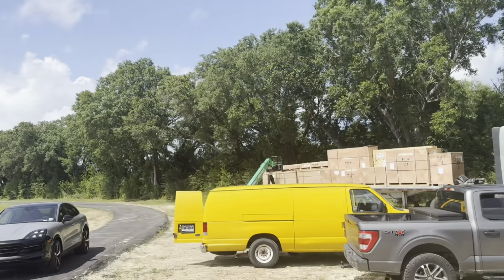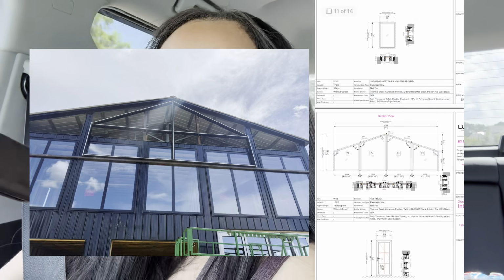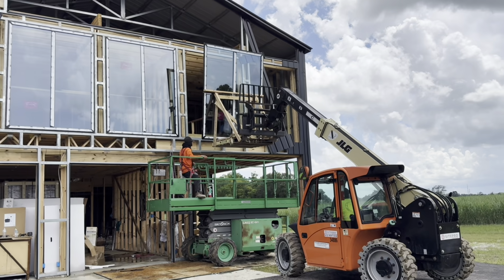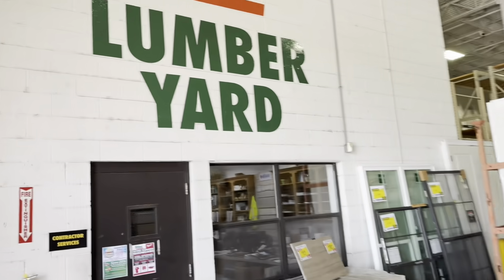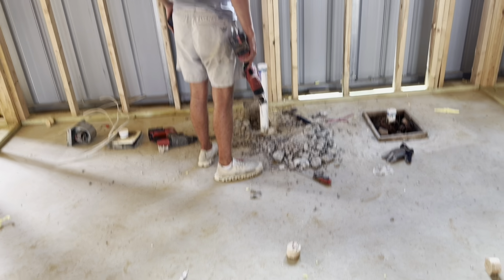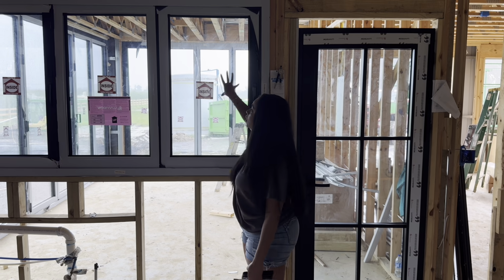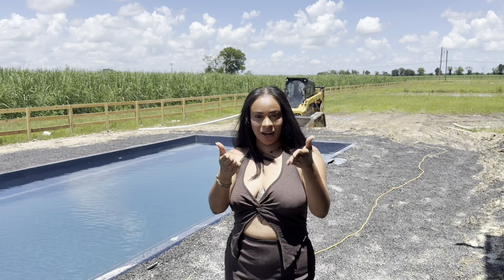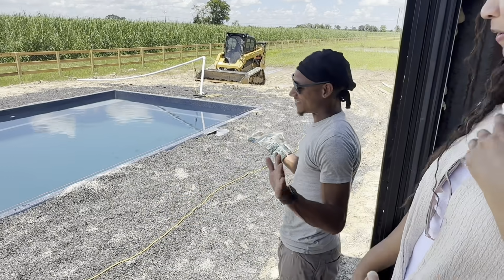Koryn’s Construction | Ep.6 : Windows Didn’t Fit?! + Top-Out & Pool Install | Phase 5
In this phase of Koryn’s Construction, we ran into some unexpected issues with our window installation. A few of the windows that were shipped didn’t match the cutouts in our framing, which forced us to rework parts of the build — including a full redesign of the front attic window area. Definitely a stressful moment, but we made it through!

We also hit a major milestone with top-outs for plumbing, HVAC, and electrical all officially complete. That means we’re now ready for inspections and moving one step closer to getting this home sealed up.

And… the pool was installed! It’s finally in the ground, which feels like a huge win and brings the outdoor vision to life in a big way.

This phase had some challenges, but also some big progress.
Next up: insulation and drywall — it’s finally starting to look like a real house!